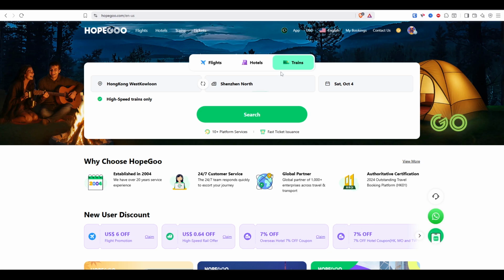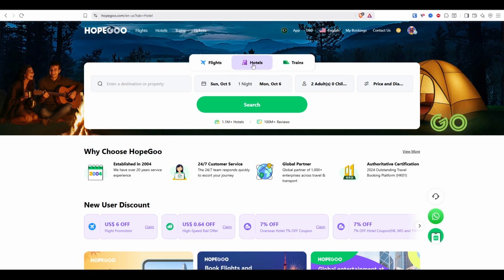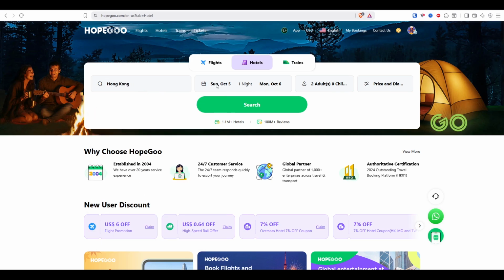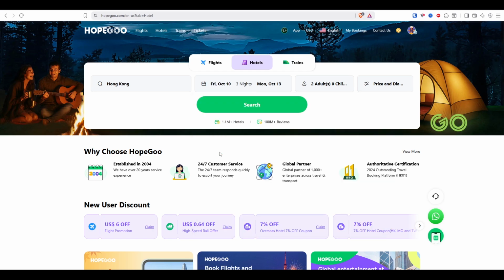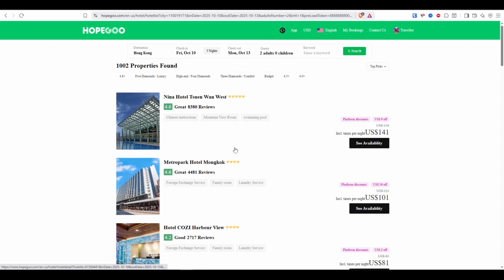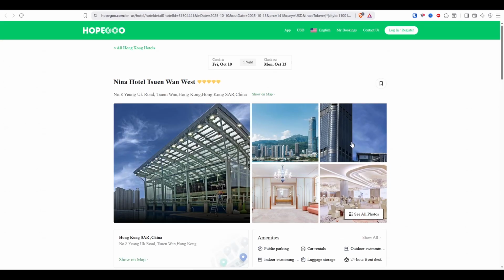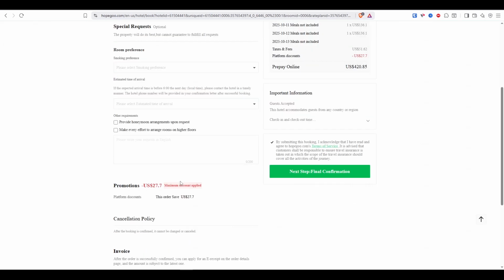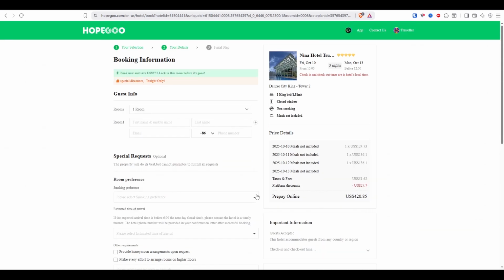Unlock Exclusive Hotel Deals on HopeGoo – Step by Step Guide